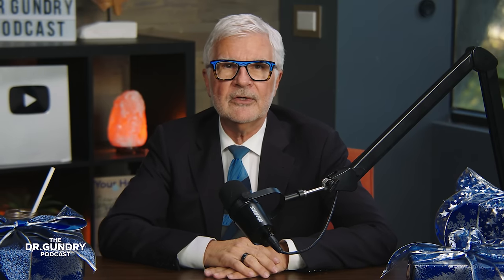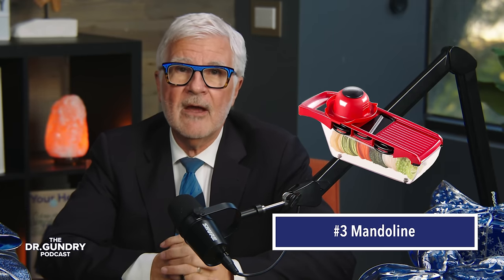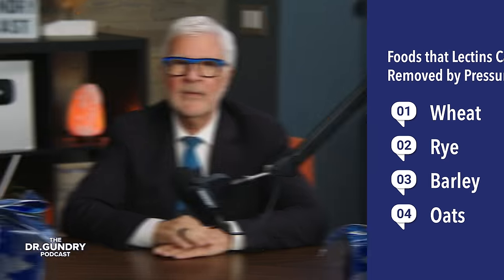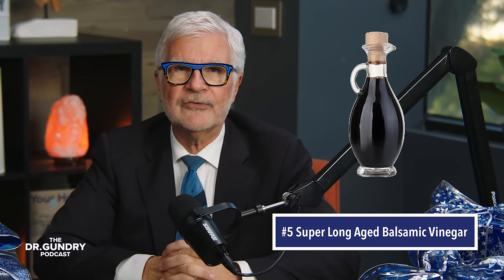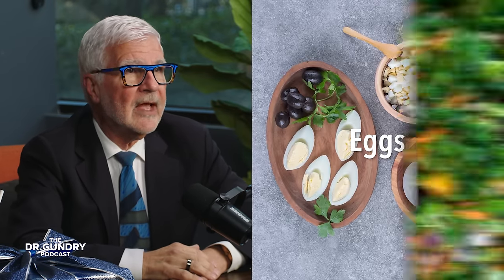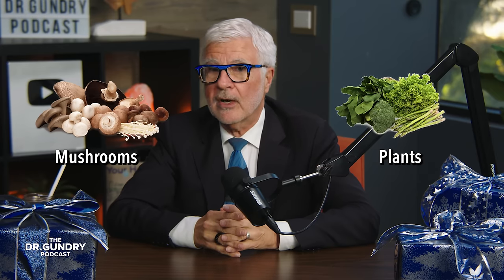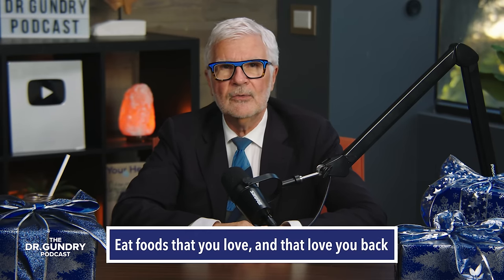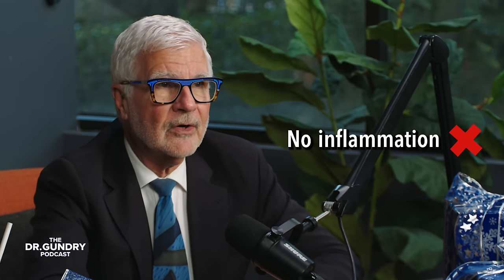Dr Gundry's TOP Healthy Gift Picks for 2024 Are Surprising!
Dr. Gundry is here to save your holiday stress of gift giving. This is Dr. Gundry's ultimate list of healthy holiday gifts to give not just the foodie in your life but anyone who is looking to start the new year off right.

Are you searching for the perfect holiday gift that truly makes an impact? This year, instead of giving the usual items that might sit untouched in a closet, consider gifts that promote health and well-being. Imagine giving something that helps your loved ones eat healthier, take care of their gut health, and feel their absolute best—that’s a gift they’ll remember and appreciate long after the holidays are over.

I’ve put together the ultimate guide to thoughtful and unique healthy holiday gifts. Whether you’re shopping for a health enthusiast, a foodie, or someone just starting their wellness journey, you’ll find something perfect for everyone on your list.

Don’t miss this opportunity to give the ultimate gift of health!